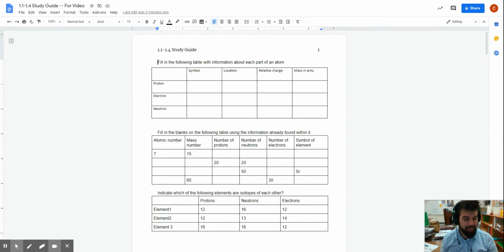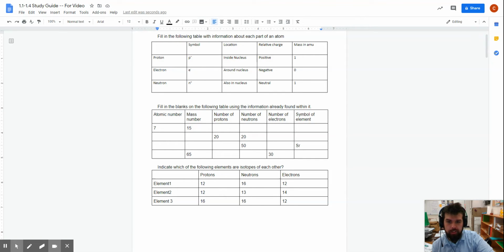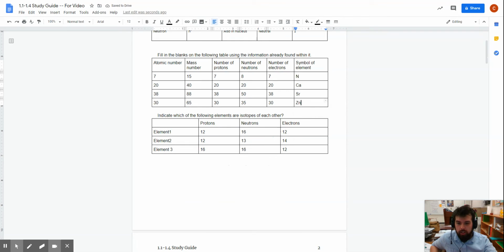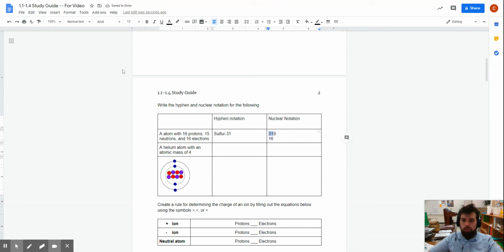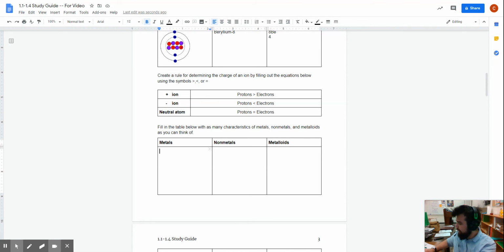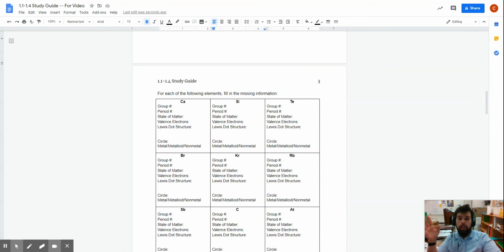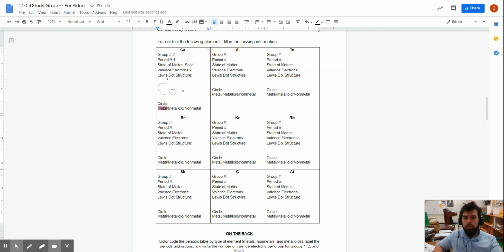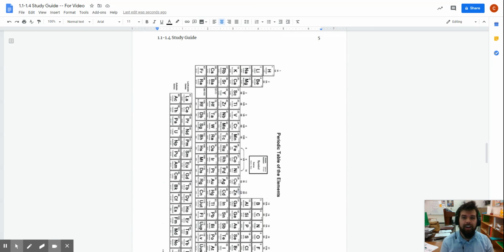1.1-1.4 Study Guide Explanation